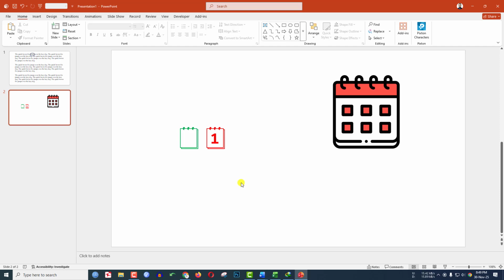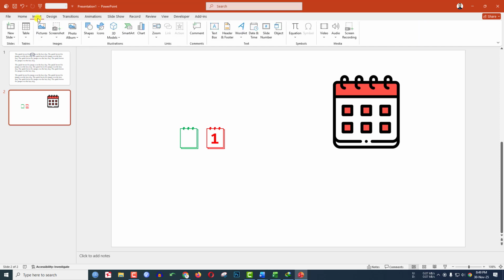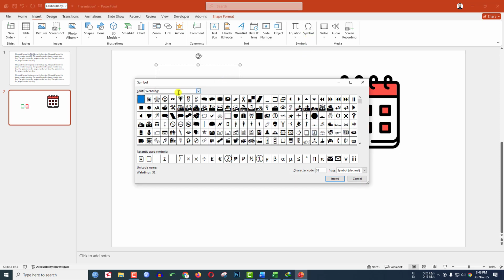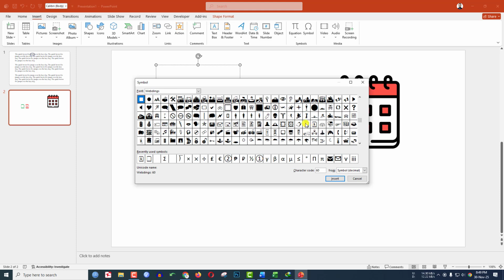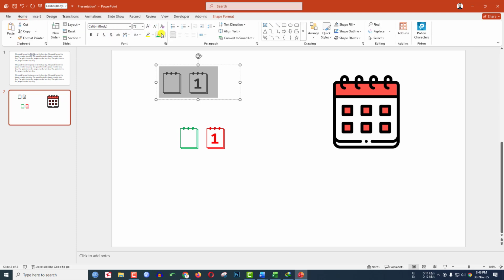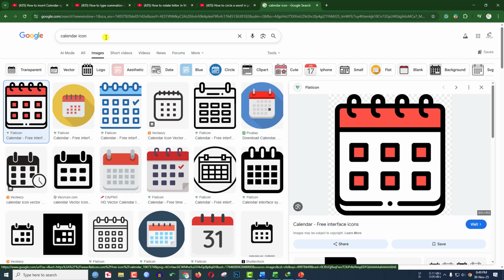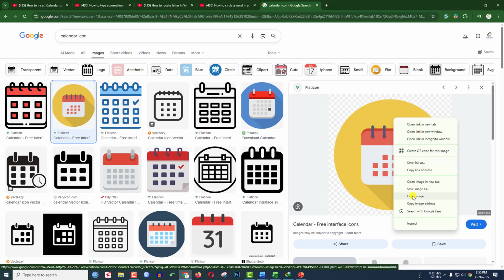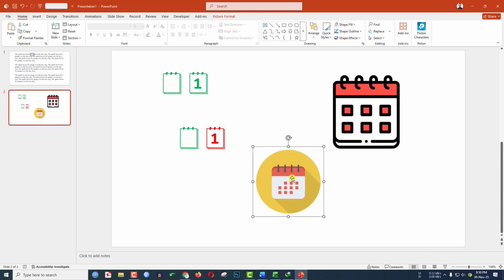How to Insert a Calendar Symbol in PowerPoint | Insert Symbol Tutorial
Learn the easiest ways to insert a calendar symbol or icon in PowerPoint slides using the Insert Symbol menu, icon library, and Unicode characters. A perfect guide for teachers, presenters, office users, and content creators who want to add visual elements to their presentations.